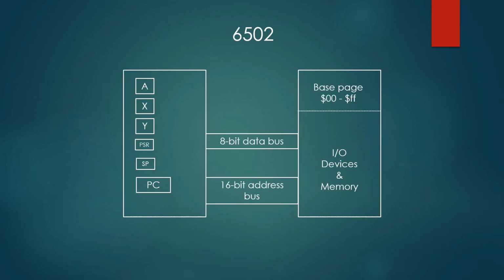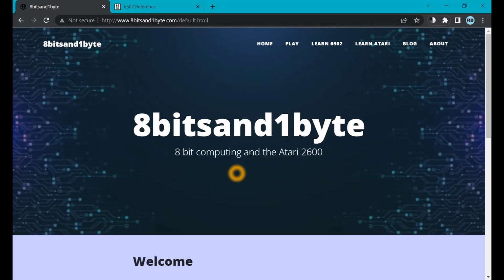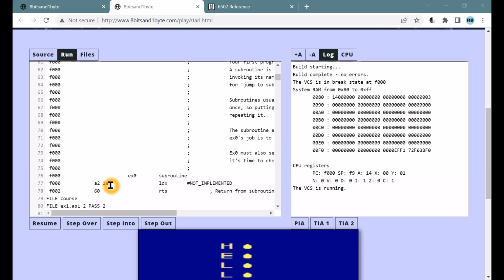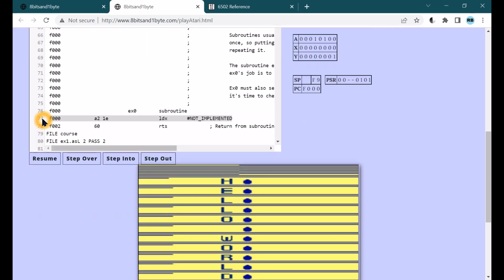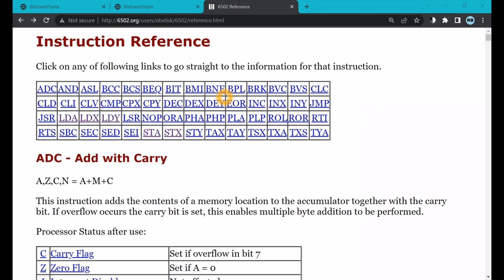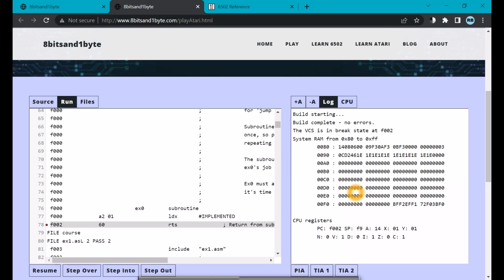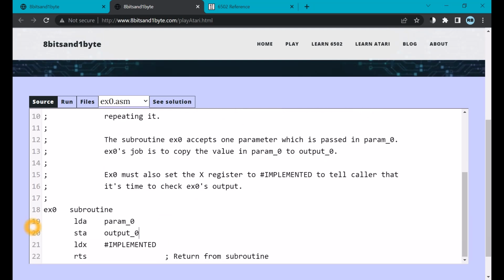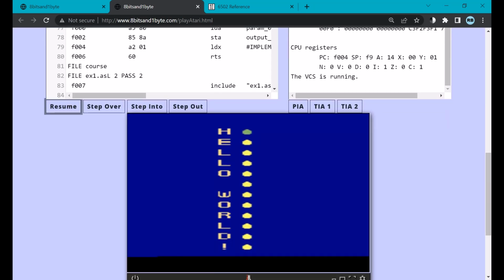Write Your First Lines of Code on the 6502 (Lesson 3 No Background Music)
This video introduces the 6502 and the 8bitsand1byte.com IDE.

We use 6502.org's instruction reference to have a good look at the LDX instruction. We then use the 8bitsand1byte IDE to write code that solvers the first exercise in the course. We use the Run tab to debug the code and verify our solution. After that we run the code and see the results.